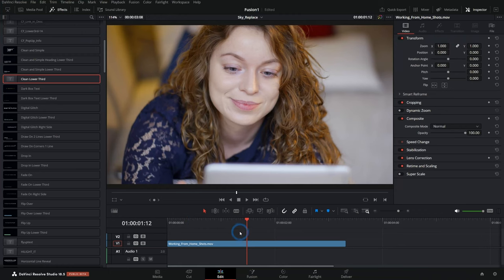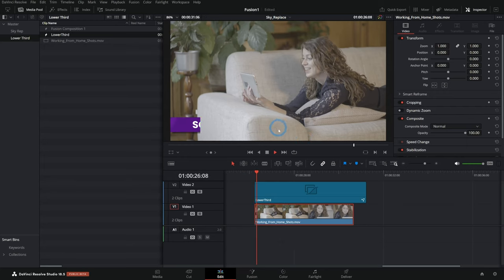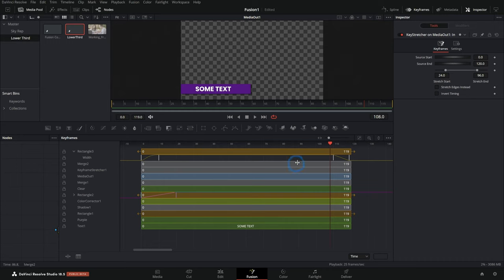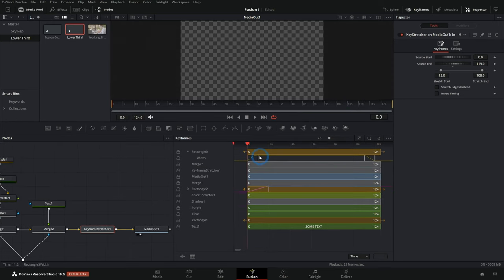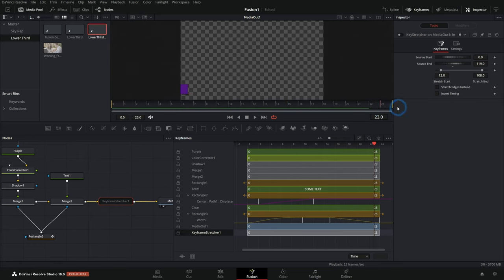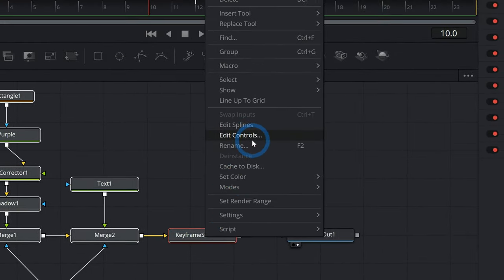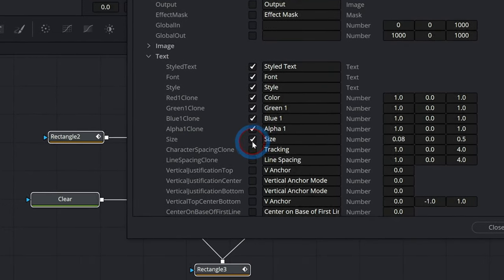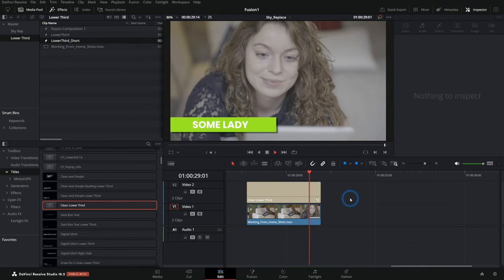Create a Motion GFX TEMPLATE from your Fusion Comps! - DaVinci Resolve Fusion Tutorial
In this video I'm going to show you how to take the really cool Fusion composition you've already created and make it into a template you can use in all of your projects!